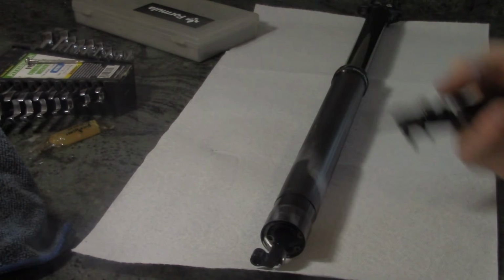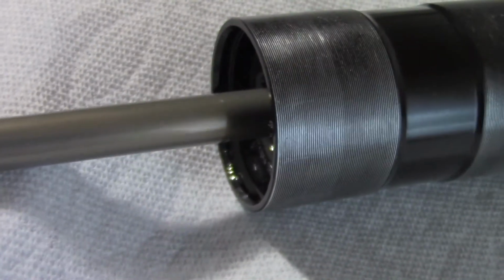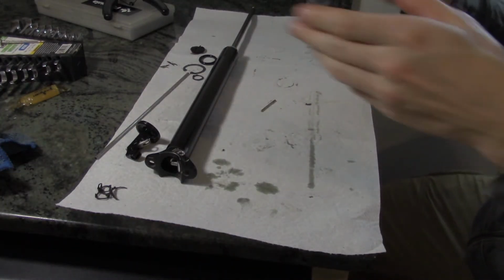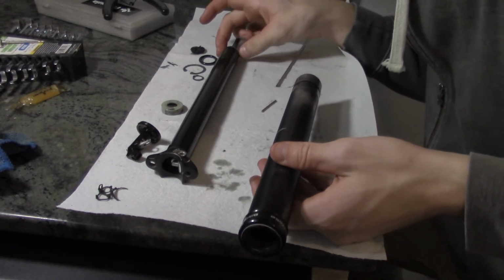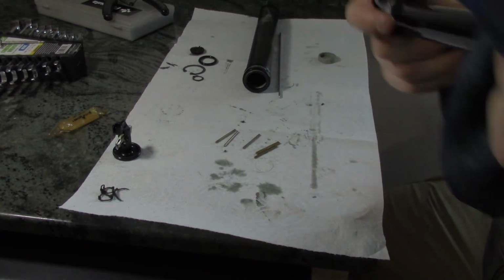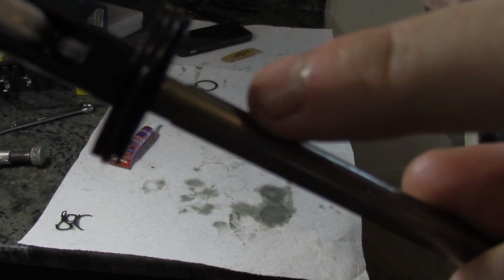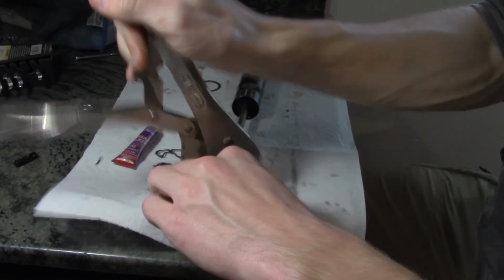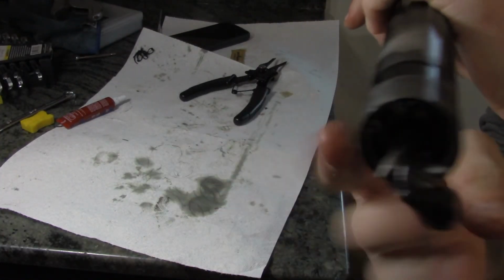Bike Yoke Revive Service/Troubleshooting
so bombproof even I can't mess it up! Loctite solves all problems.